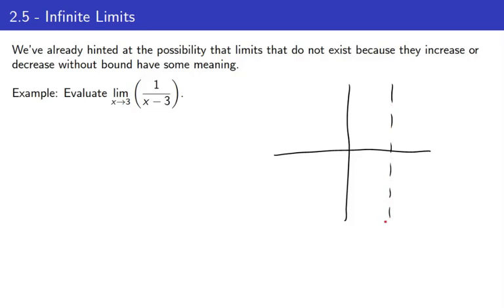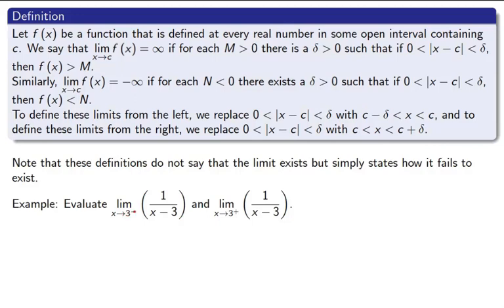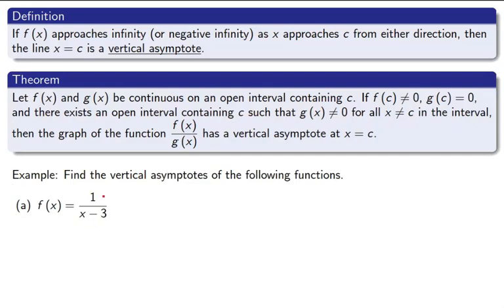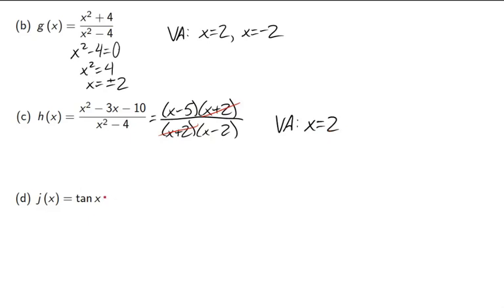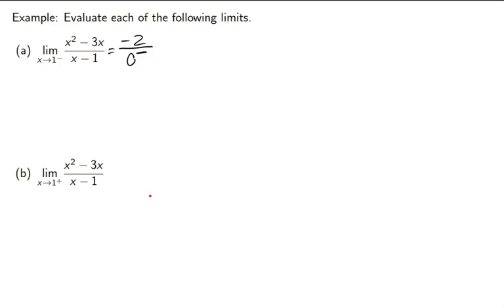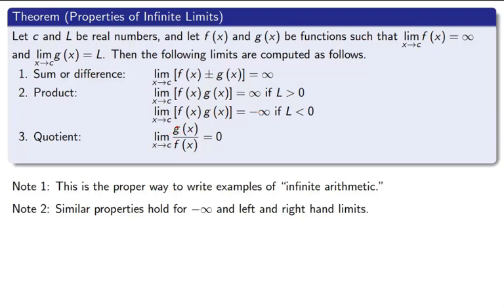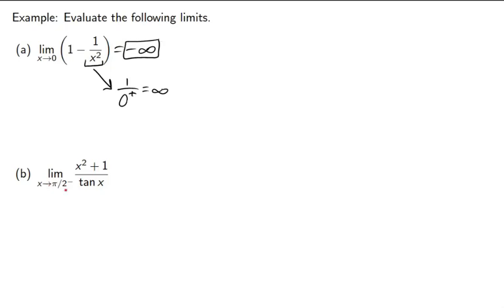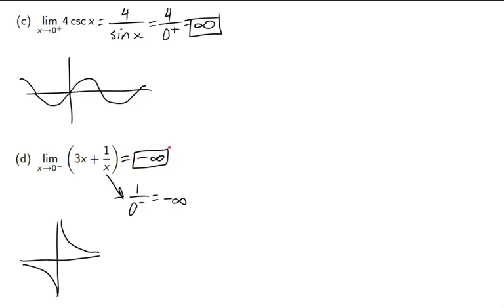Calculus 1 - Infinite Limits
Calculus can be a tough course to pass.  I'm here to help!  This lesson is about infinite limits, an extension of the limit concept.  When a limit value isn't approaching a specific y-value and instead is rising or falling without bound, we can say that the limit is infinite rather than just saying that the limit does not exist.